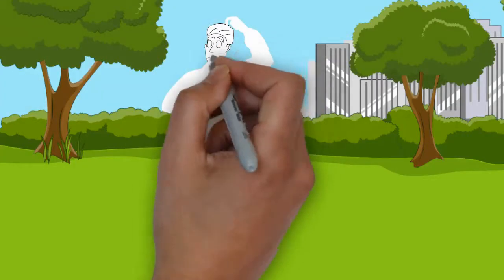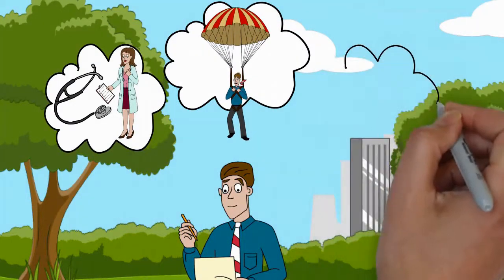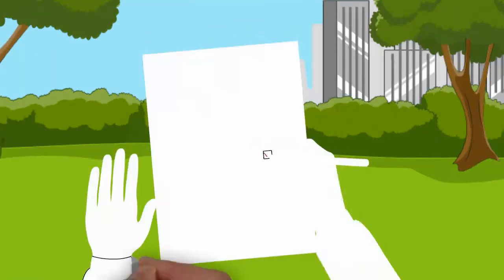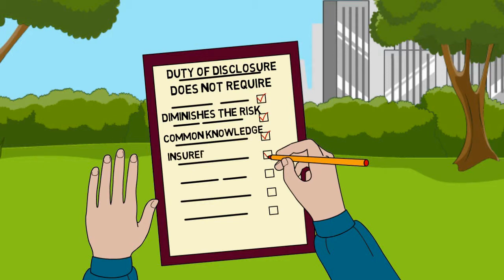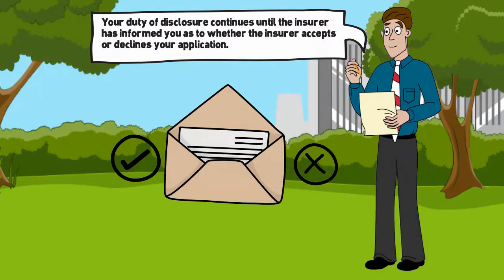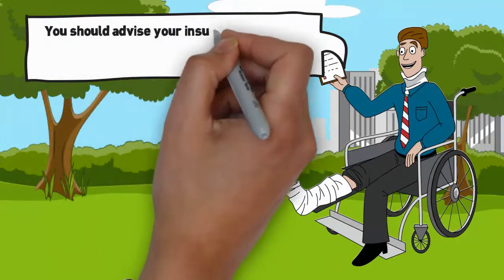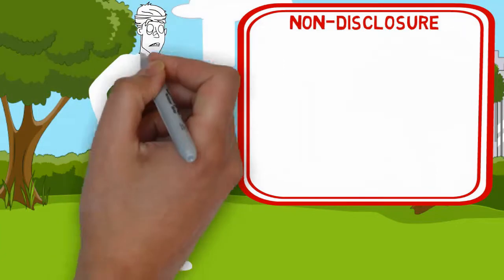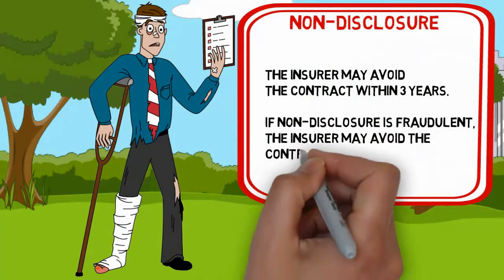Duty of Disclosure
What are your obligations when applying for an insurance policy? Find out more about your duty of disclosure here!